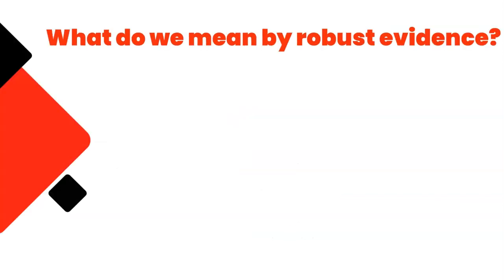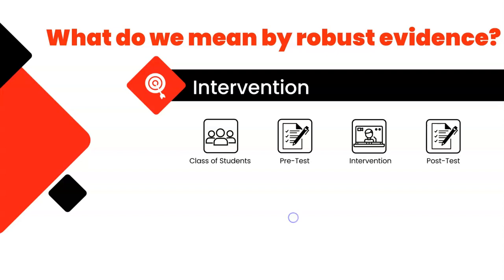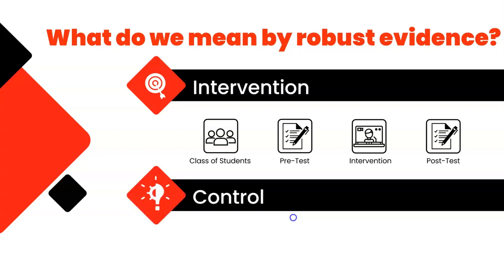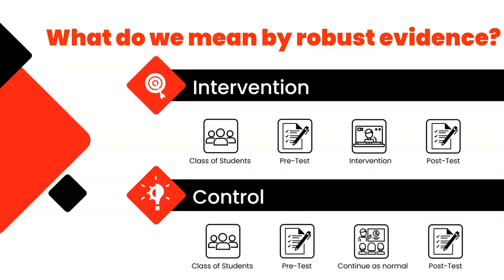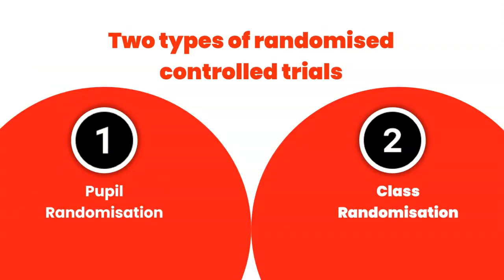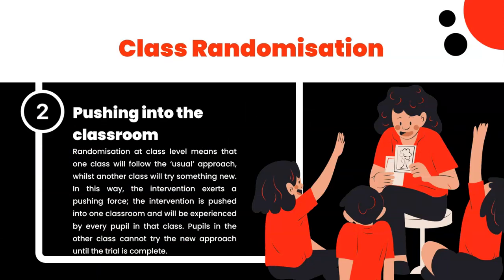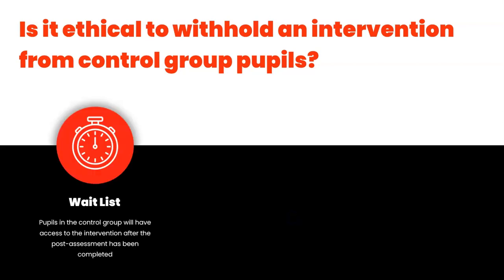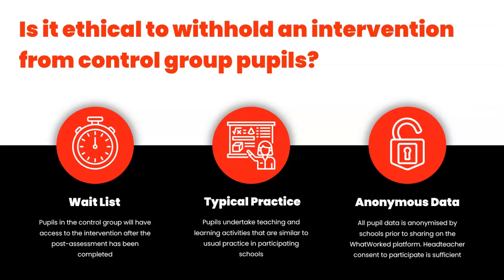WhatWorked Teachers Welcome